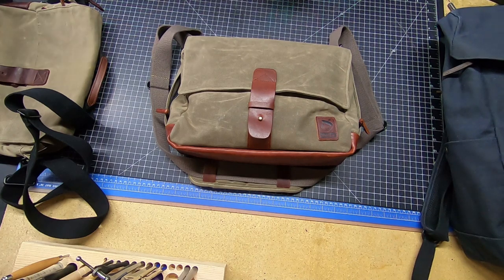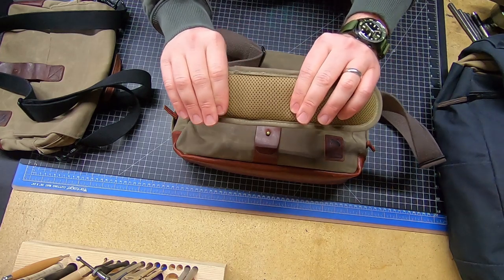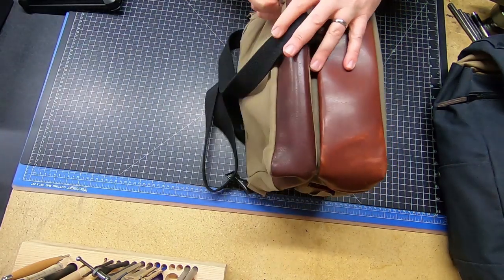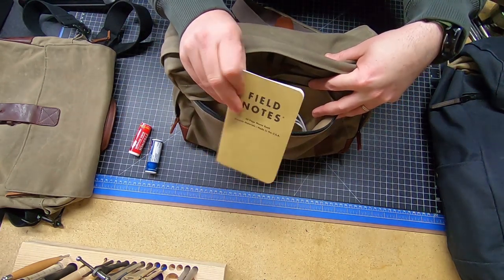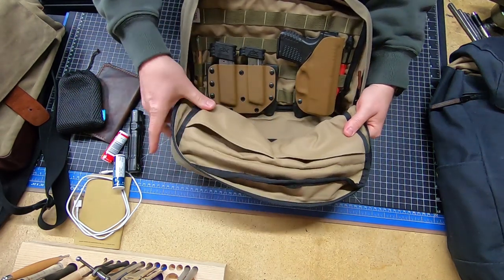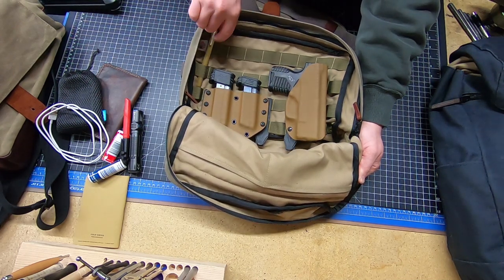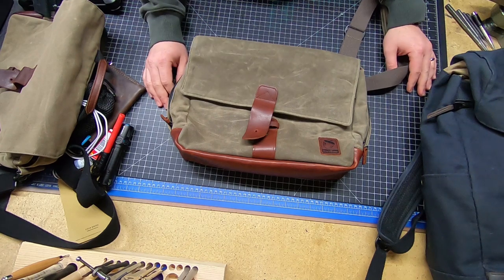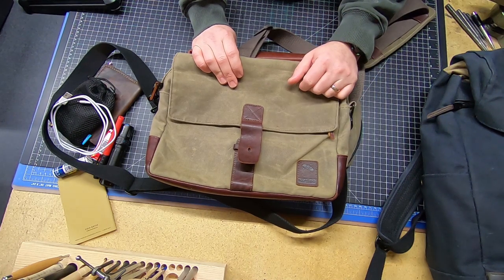The NutSac TacSac 13 Review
Perfect for concealed carry, or modular carry, the NutSac TacSac is a great bag for everyday carry. The molle webbing makes their new "CMC" (Conceal. Modify. Carry.) system versatile and useful.

The system combines NutSac's high-quality reputation with a new tactical application.